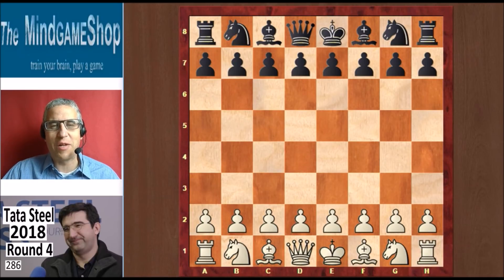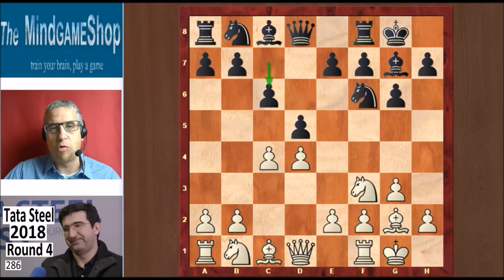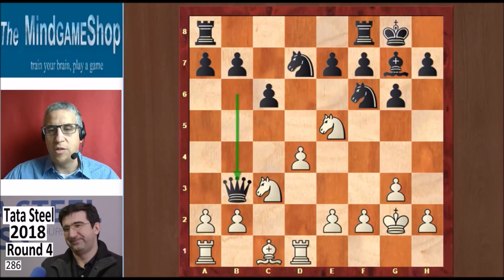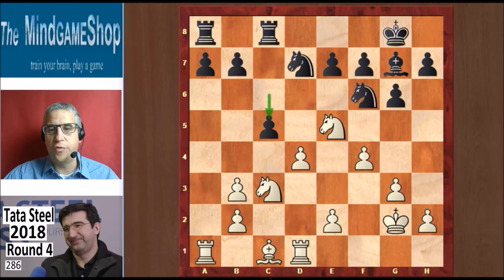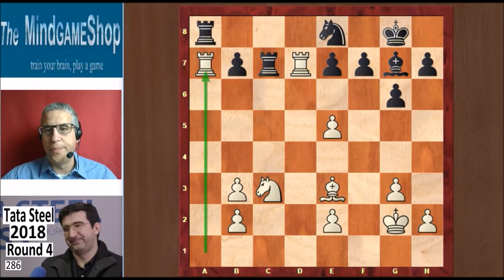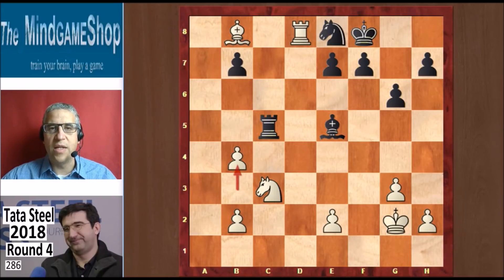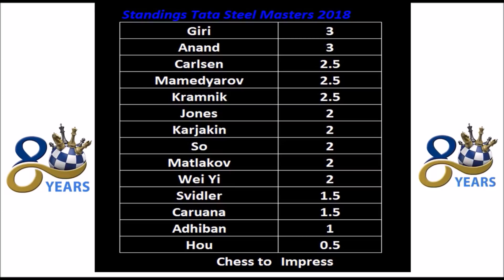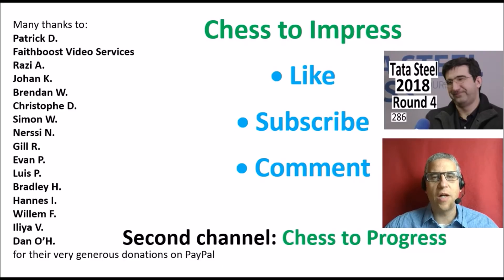Tata Steel 2018 Round 4: Kramnik finds a beautiful Rook move!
In the clash of the Russian giants Vladimir Kramnik played a Rook move of great beauty. His opponent Peter Svidler had seen the move but had missed an important detail.

Kramnik - Svidler, Wijk aan Zee, 2018